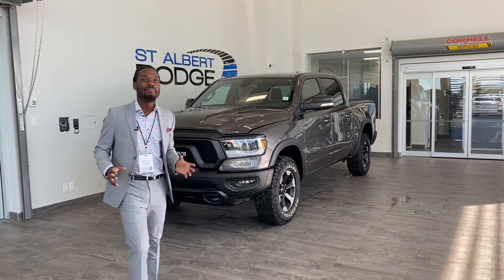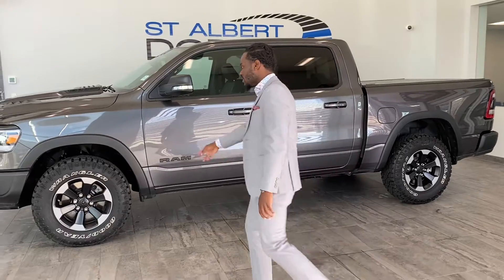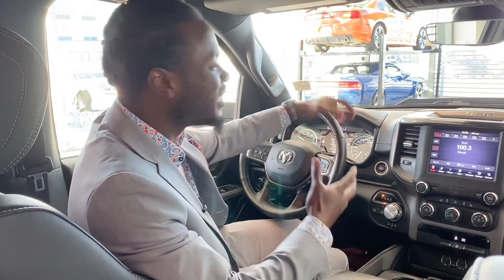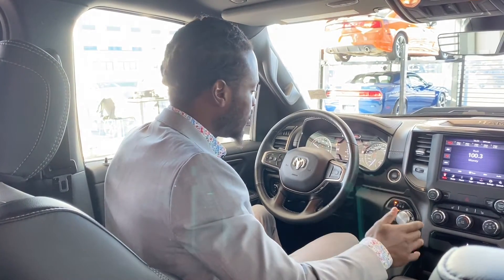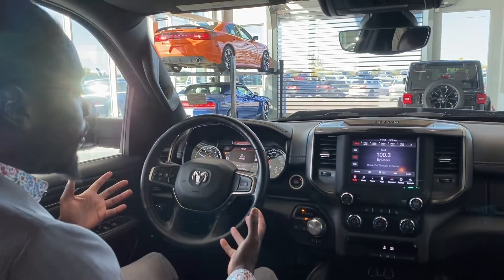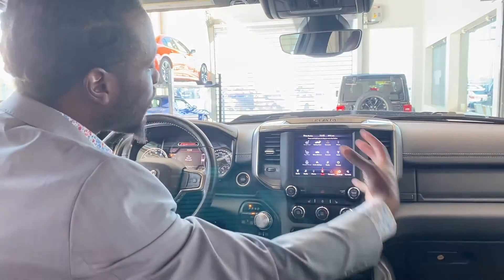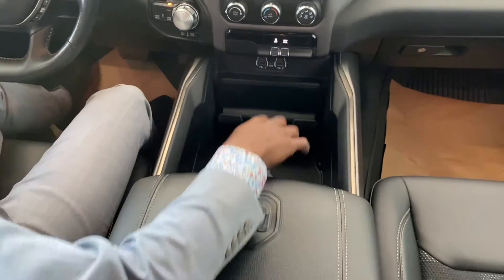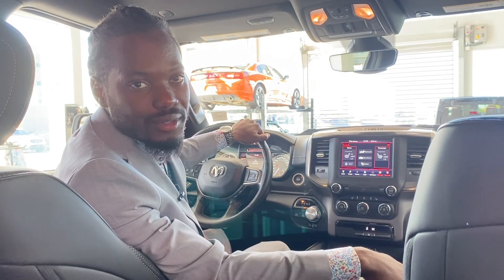2020 RAM 1500 Rebel | Stock 1GH8312A | St. Albert Dodge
Check out this 2020 RAM 1500 Rebel | Only 18,143 km - Heated Seats - Heated Steering Wheel - Apple Carplay - 8.4" Touchscreen - One Owner

Stock: 1GH8312A
VIN: 1C6SRFLT0LN419357

1155 St Albert Trail
St. Albert, AB T8N 7X1
Canada